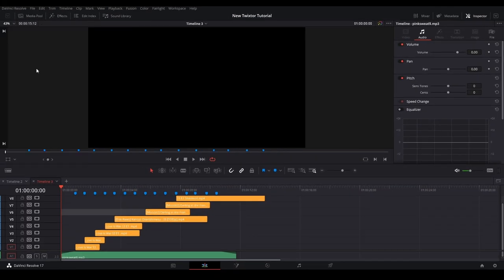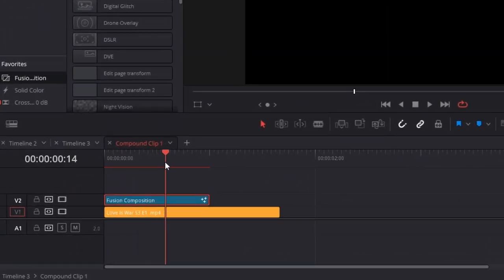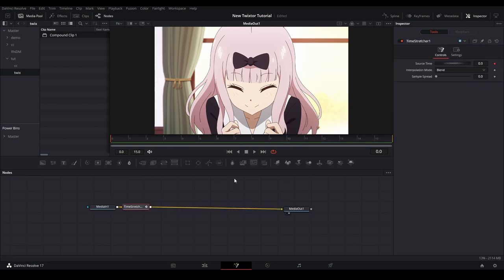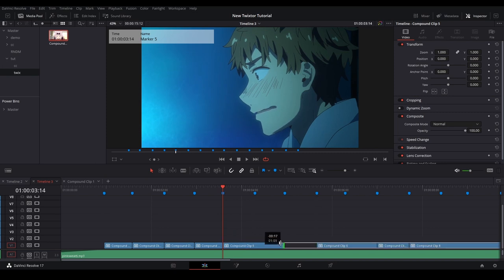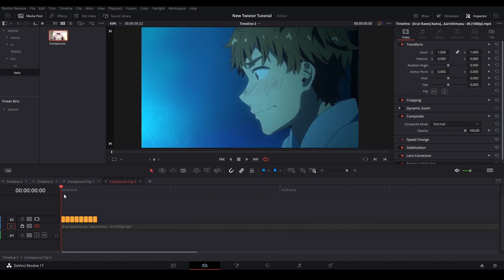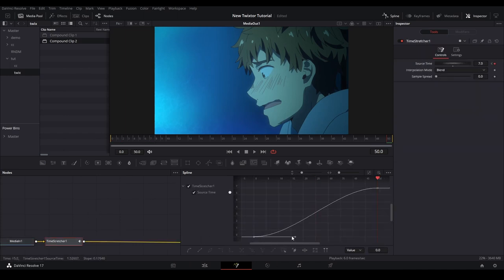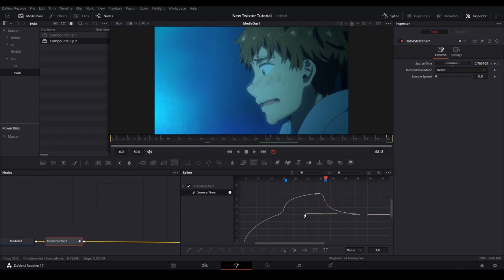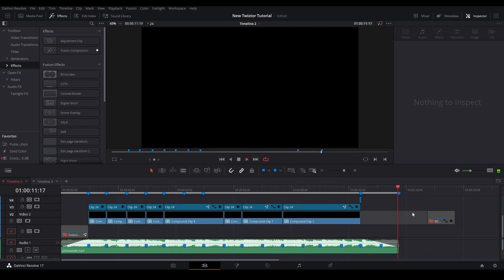Better Twixtor and Time Remapping in DaVinci Resolve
In this video I will teach you an updated way on how to Twixtor or make your video go in slow motion better and Retime or Time Remap that footage in DaVinci Resolve. I would use this method also for speed ramping in DaVinci Resolve.